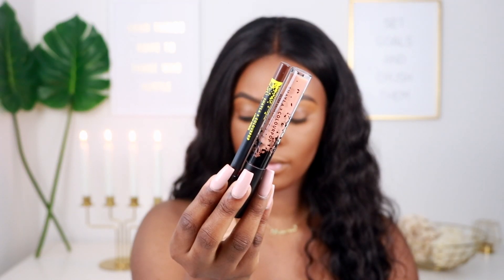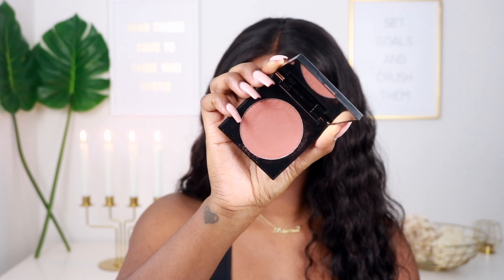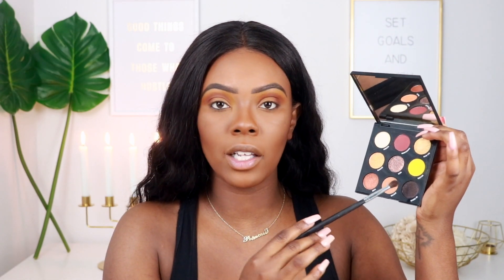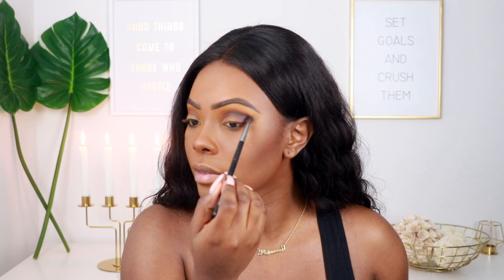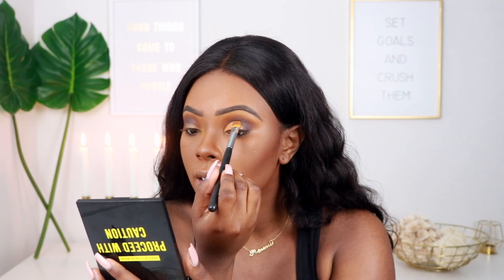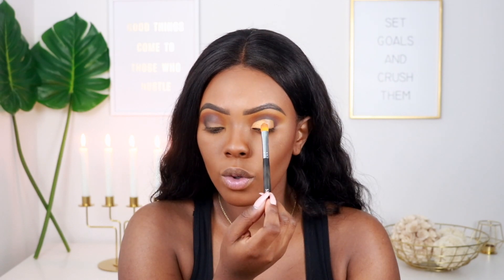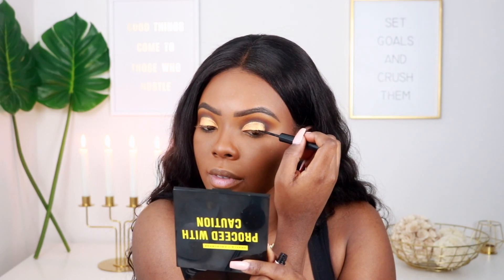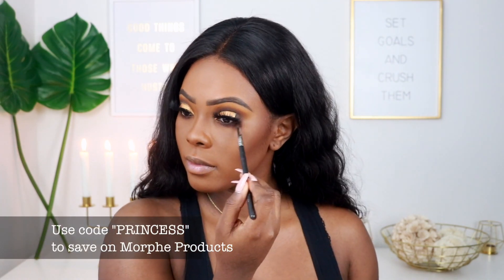MAKEUPSHAYLA X COLOURPOP AGAIN ? | PROCEED WITH CAUTION REVIEW + SWATCHES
FYI - I kept calling the shimmer shades "Metallics" I meant shimmer. Also the Gloves On shade is a matte black with shimmer reflects in it ! SUPER SORRY !

Morphe - 4.10 or 5.30
Fenty - 430
MAC - NW48
Born this way - Halzenut
Total Drop Control - cocoa
Maybelline FITME - 370
Laura Mercier - Guanche
Huda Beauty - Coffee Bean

Use Code "PRINCESSKAAE"

Use code "LoveKae"

Use Code : "LashLove20"

A little Bit About Me :
Age : 24
Camera : Canon Rebel T6i
Editing Software : iMovie
What I Edit My pictures W/ : PS Epress , VSCO , Facetune

If you'd like to send me anything
PRINCESS KAAE
601-c EAST PALOMAR ST. PMB #134